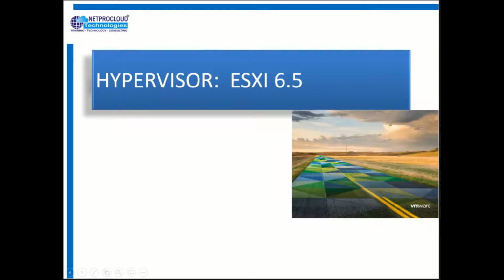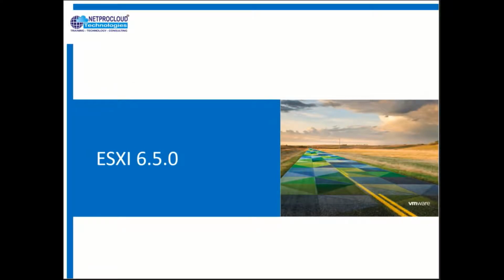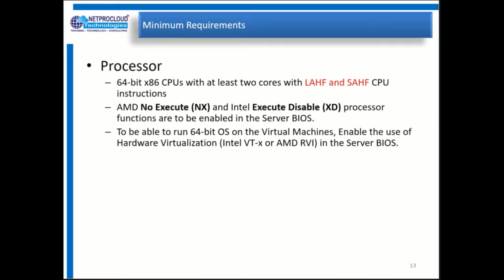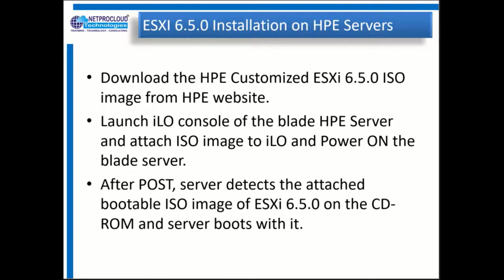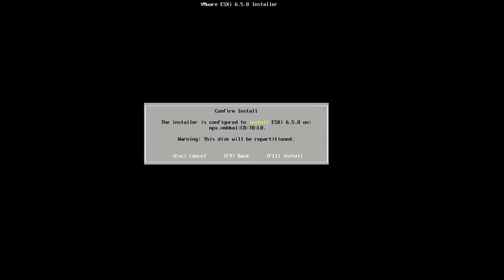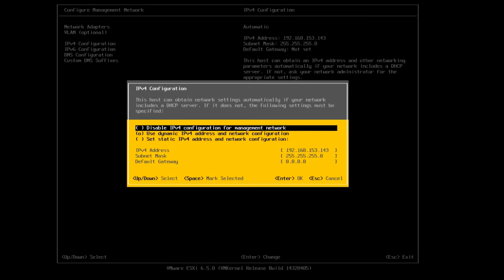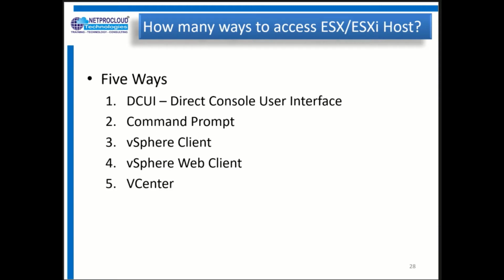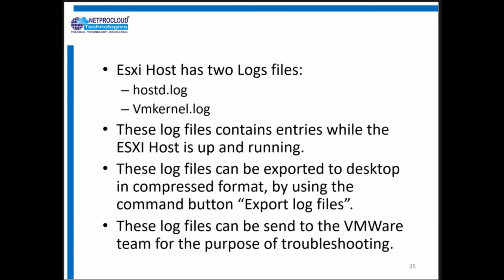Installing ESXi 6.5.0 (Step-by-Step)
Fundamentals of Hypervisor, Type-1, Type-2 Hypervisor. VMware ESXi 6.5, Installation og ESXi 6.5.0. How to access ESXi 6.5.0. Different methods to access ESXi 6.5.0 Host. A step-by=step approach ti install ESXi Host